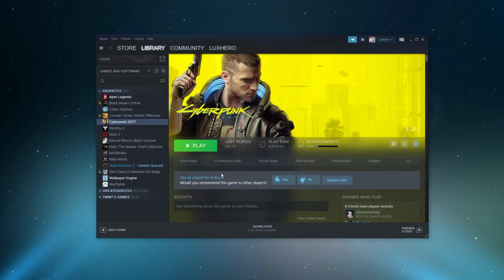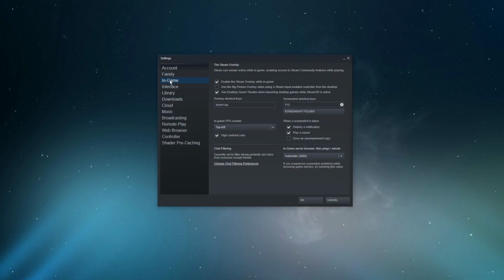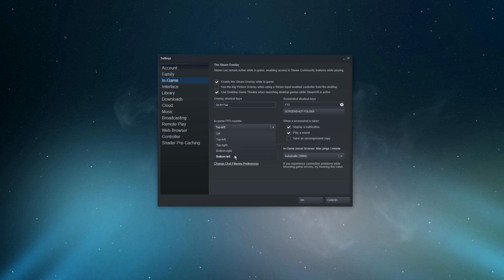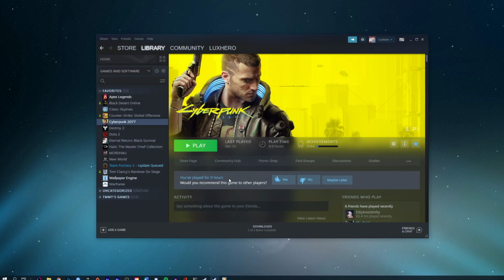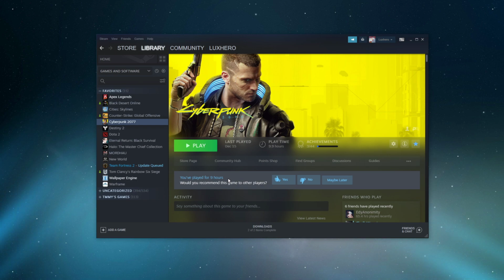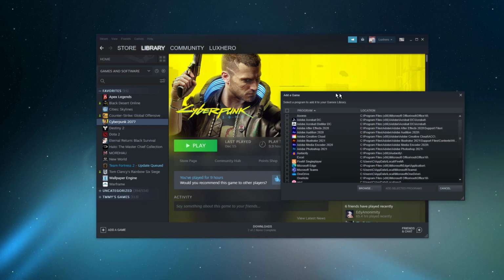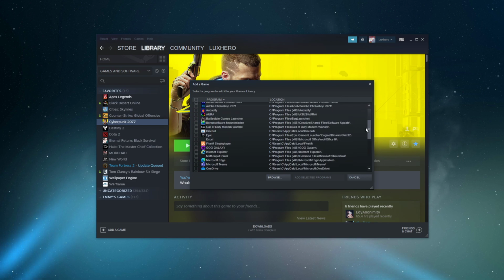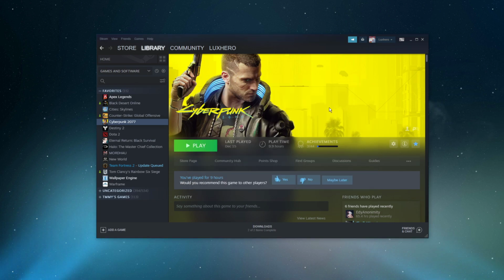Steam - How To Display FPS Counter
A short tutorial on how to display your framerate while playing games from your Steam library.